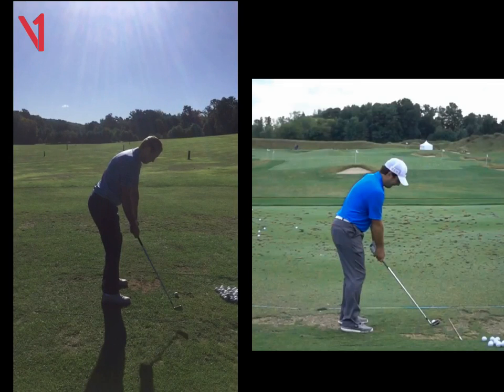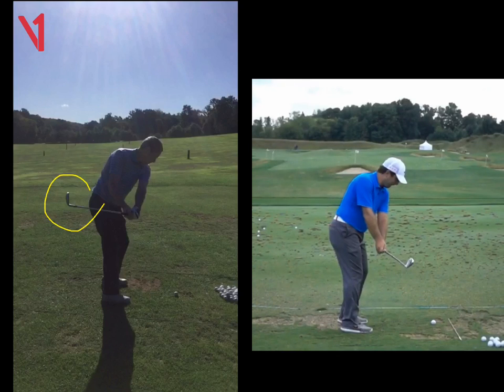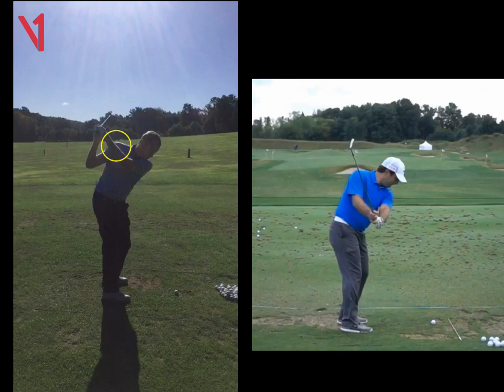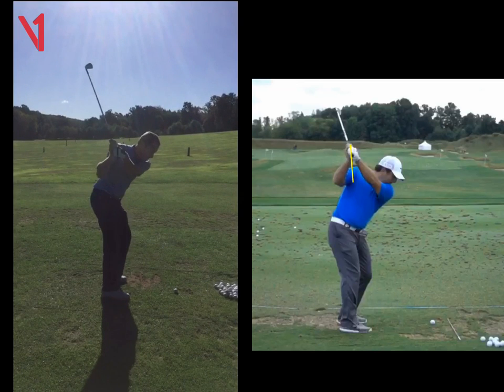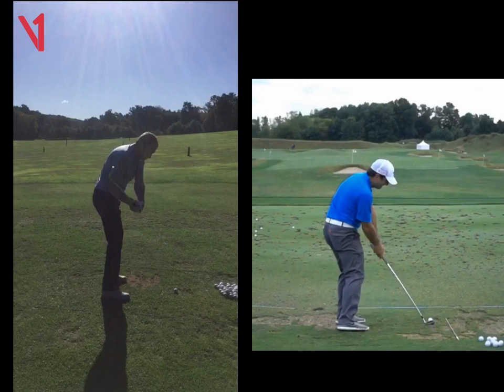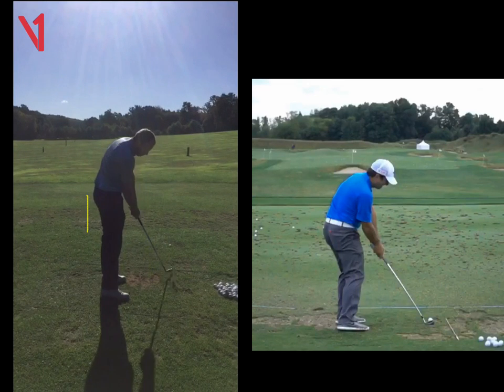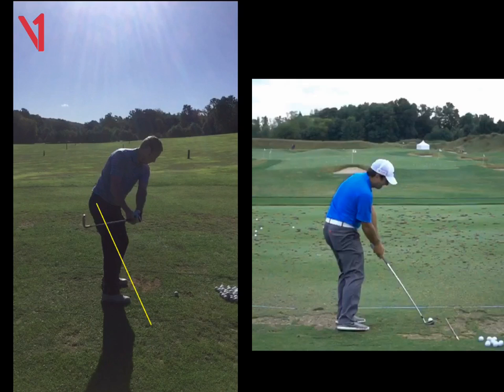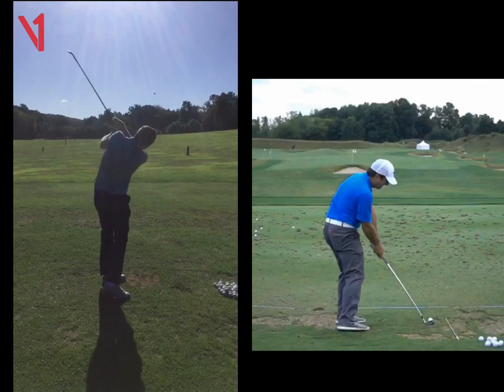Seamus DL Swing Review